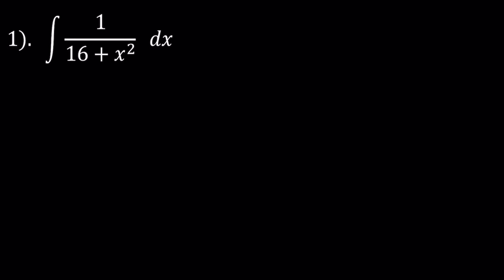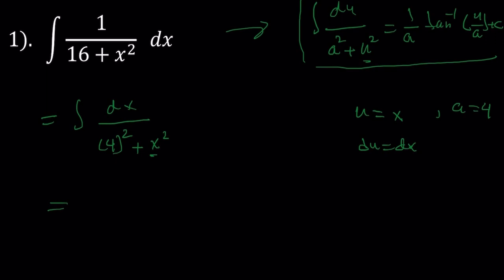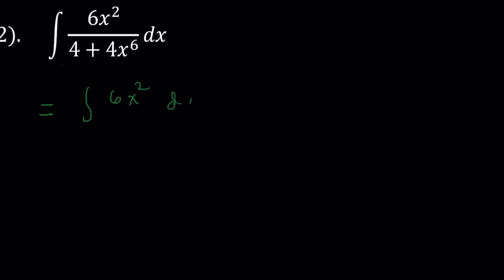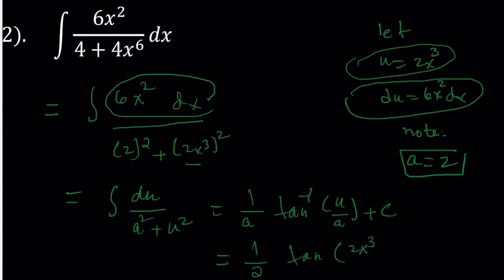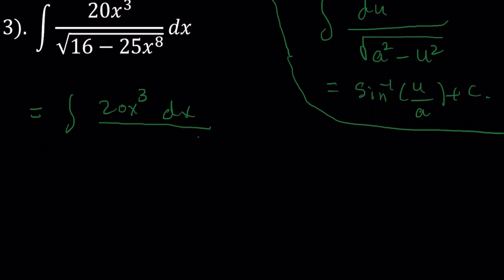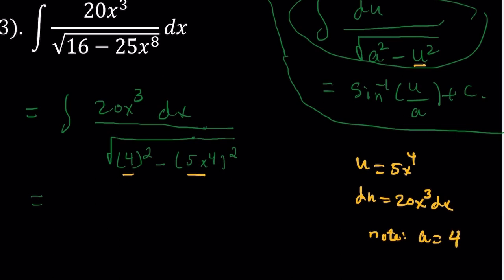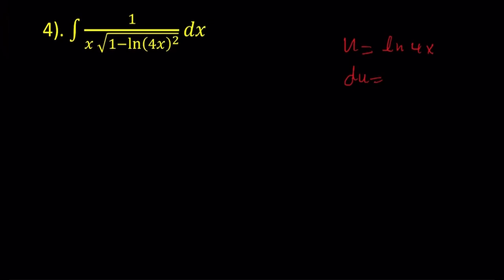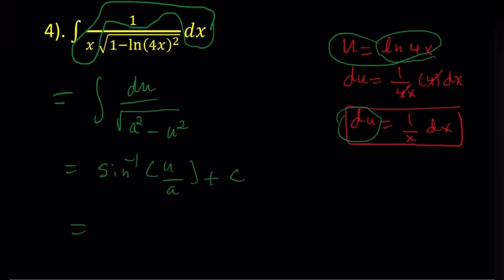Integrating inverse Trig functions